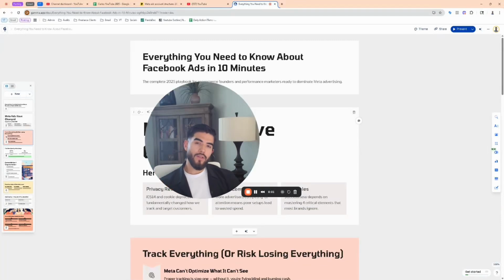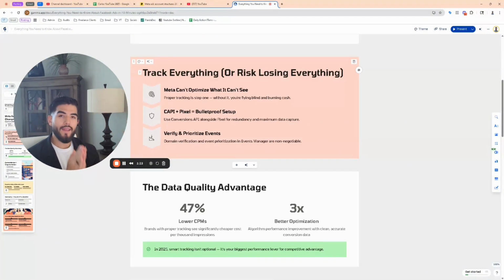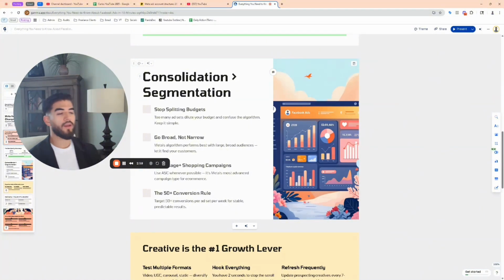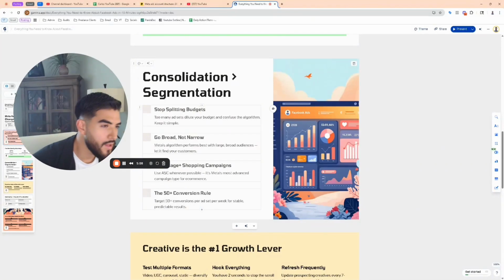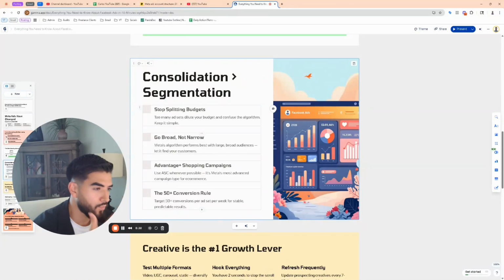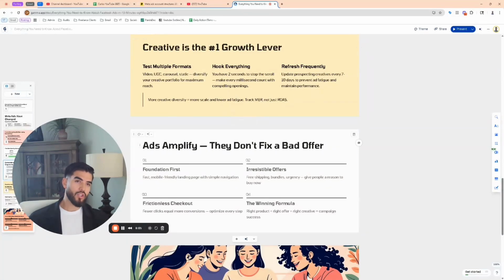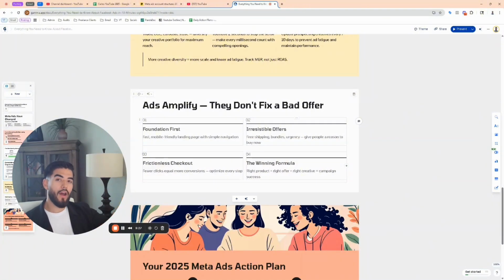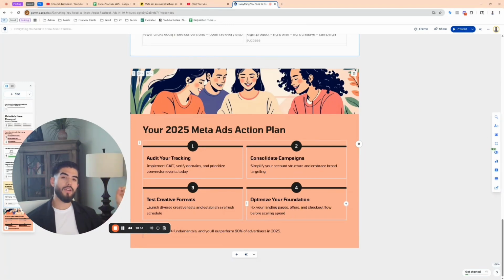4 Things That Make or Break Your Facebook Ads ROAS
Struggling to get consistent ROAS from your Facebook Ads? In this video, I break down the 4 key factors that make or break your ad performance. Whether you’re just starting out or trying to scale profitably, understanding these pillars will help you stop wasting budget and finally run ads that convert.

You’ll discover:
✅ The #1 mistake advertisers make when setting up campaigns
✅ How creative, targeting, and tracking all impact ROAS
✅ Why account structure matters more than you think
✅ The simple fixes that unlock profitable scaling

If you want to improve your ROAS and run Facebook Ads that actually make money, this is the video you need to watch.